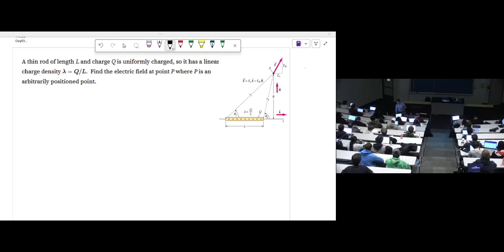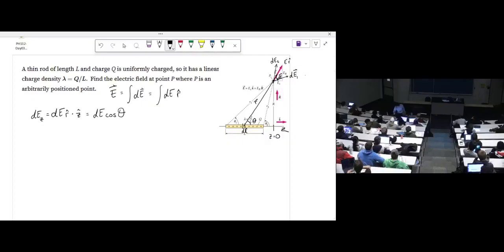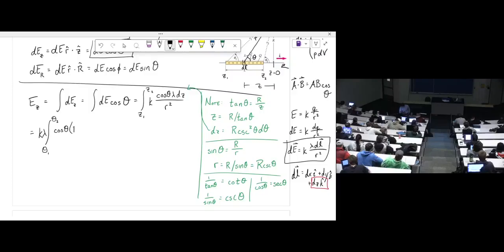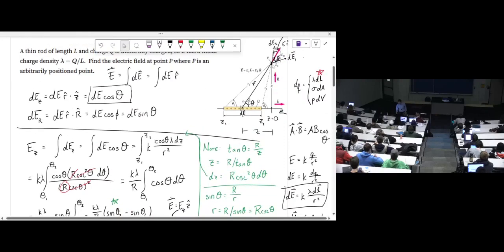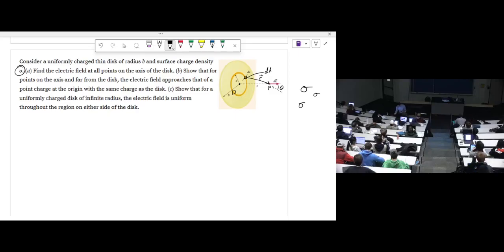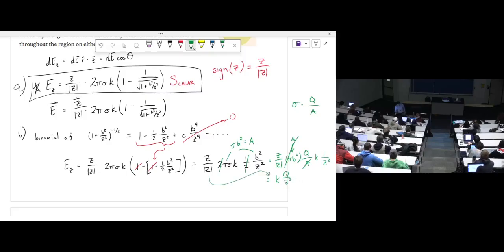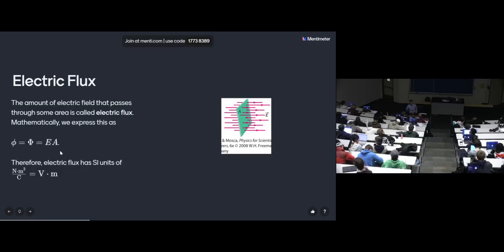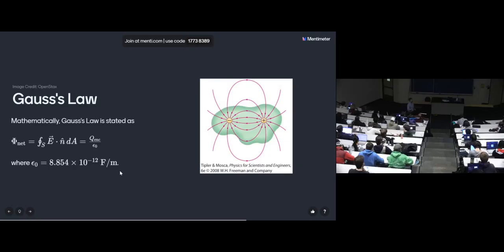PH 112 2025 01 21